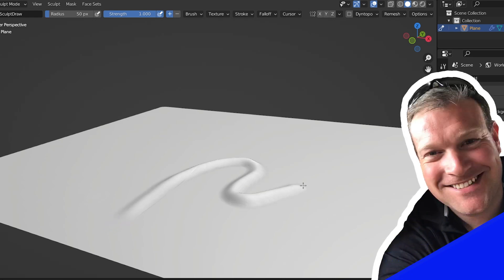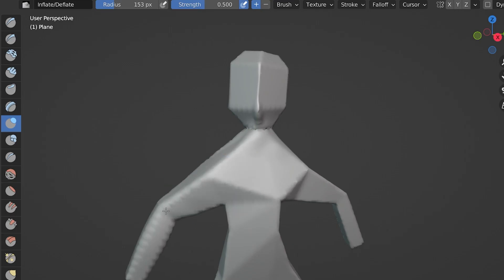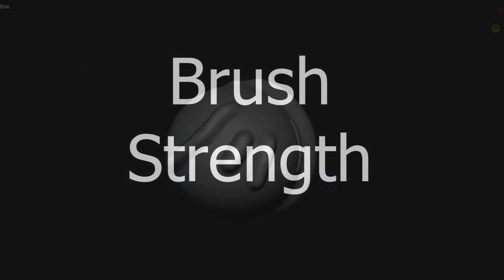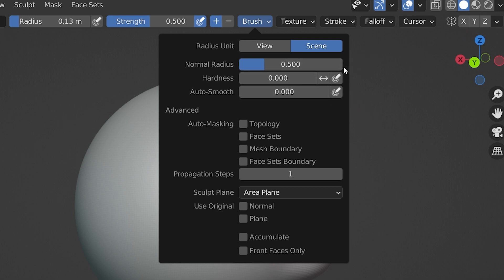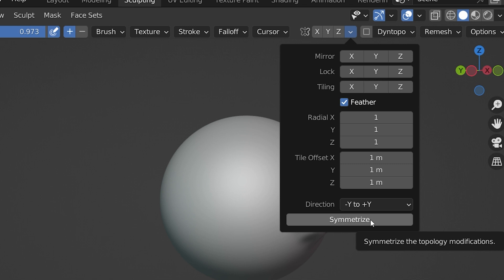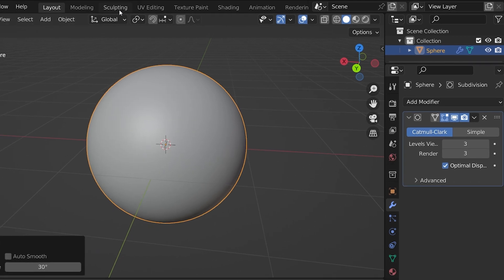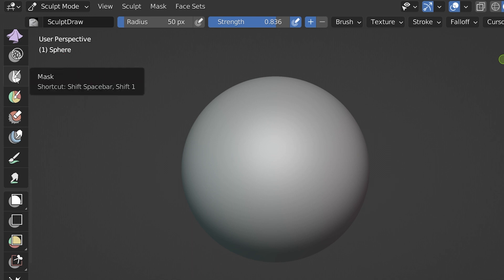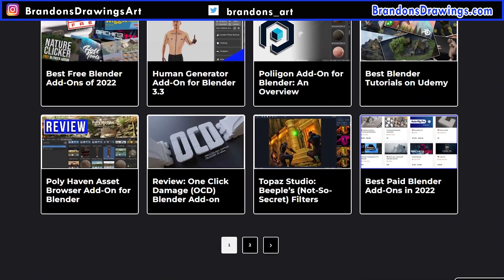Blender Sculpting Tutorial for Absolute Beginners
This Blender sculpting tutorial is for absolute beginners. We will cover the basics of the Blender sculpting workspace, sculpting brushes and sculpting settings. We will also touch on sculpting with a drawing tablet, setting up a base mesh for sculpting and masking.

How to sculpt in Blender? We sculpt using the sculpting workspace which gives us all of the default sculpting tools we need in Blender. We have the sculpting brushes the left of the 3D viewport, the brush settings on the top of the screen and more brush settings in the tool properties panel on the right.

We can only sculpt with the geometry we have so we will look at using Dyntopo and then the remesh function. We will also cover using symmetry in our sculpting workflow and how to symmetrize a mesh after we've edited part of it. If you're new to sculpting in Blender, this tutorial should be a good place to start.

Here are a handful of links I mention in the tutorial...

The Wacom that I use
A cheaper one

Timestamps:
0:19    Tablets
0:57    Base Meshes
2:07    Sculpting Workspace
7:20    Symmetry
8:16    Dyntopo
9:05    Remesh
9:37    Brushes
11:54  Masking